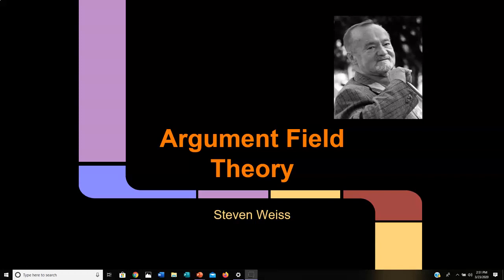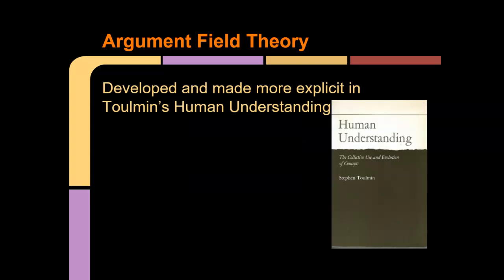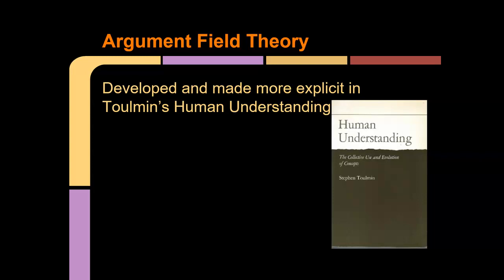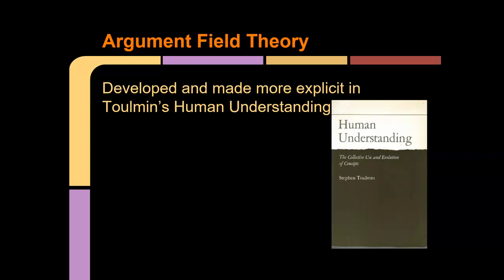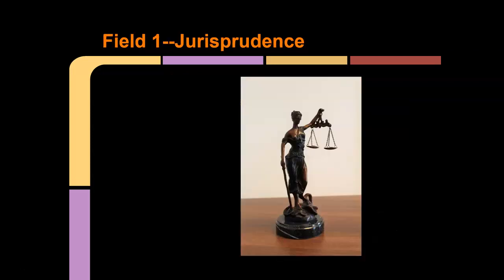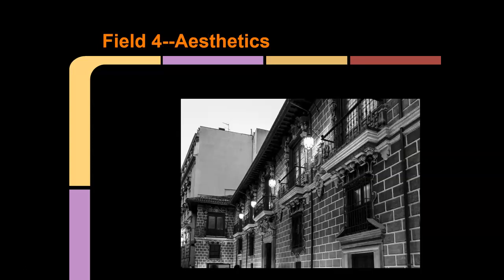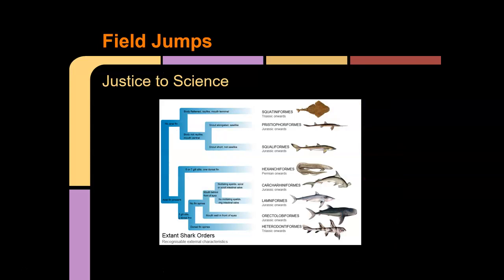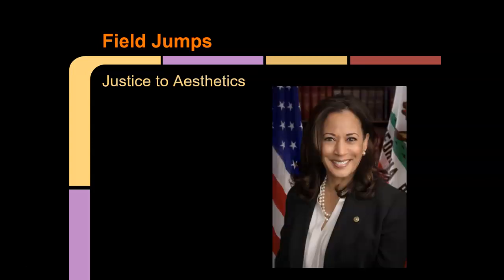Lecture 1 Argument Fields